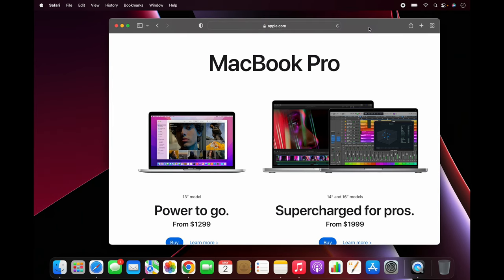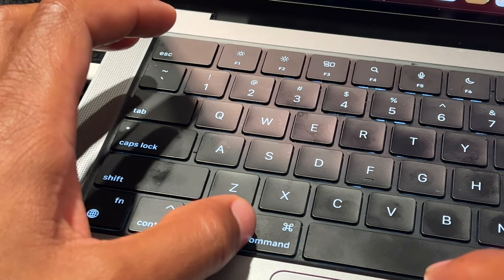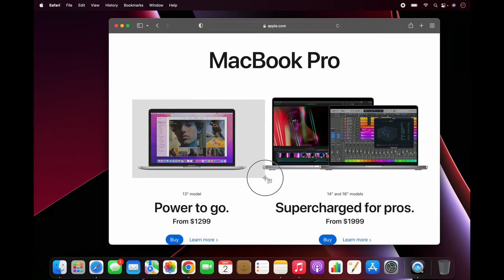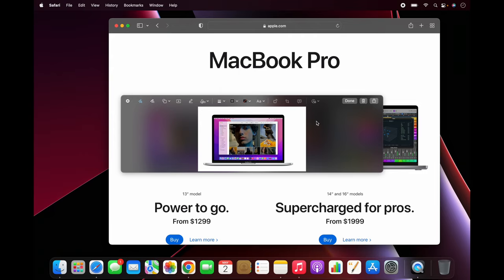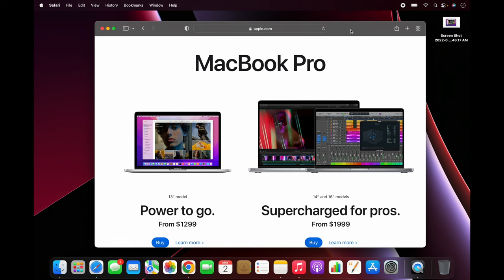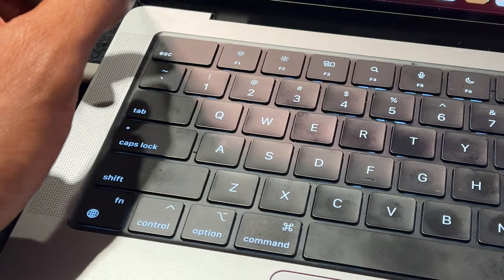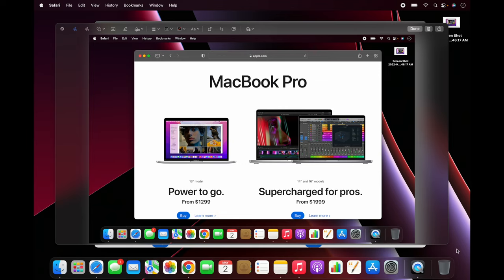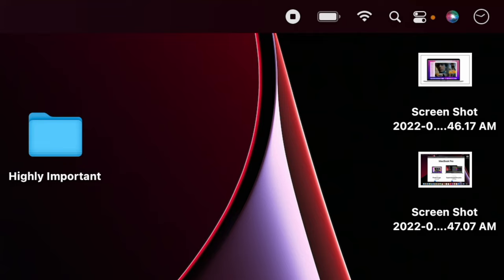How to Screen Capture Macbook Pro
Demonstrating how to capture the screen on a Macbook Pro. screen capture is a useful tool used for capturing what is on the computer screen and saving it.